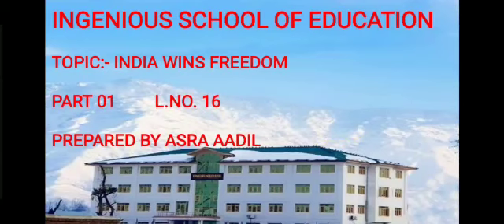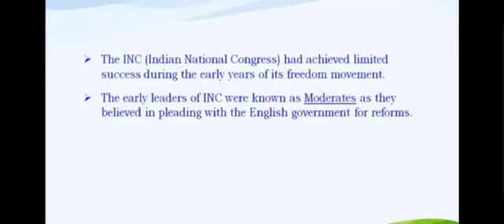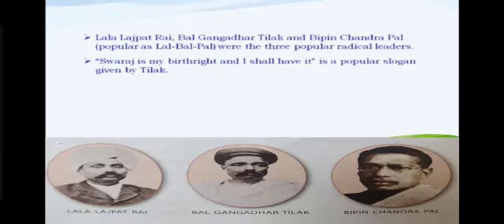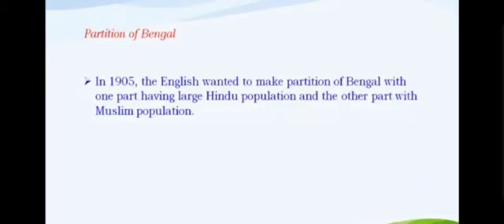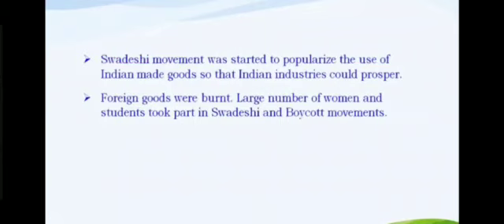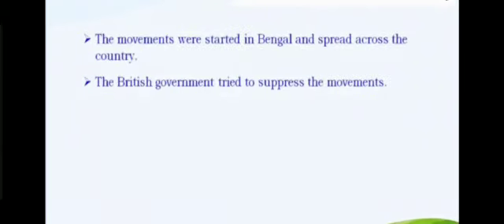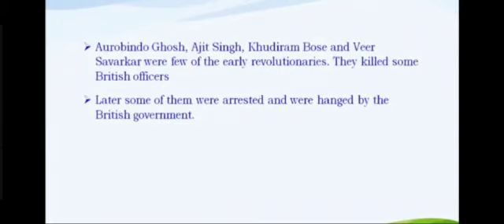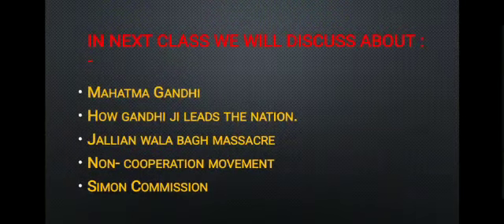Class 5th / Social Science / Lesson 16: India Wins Freedom (Part I)